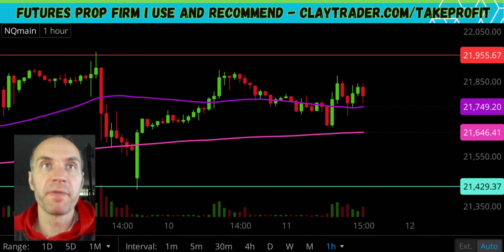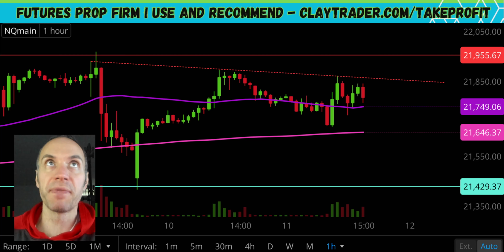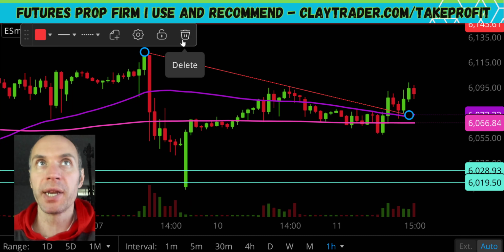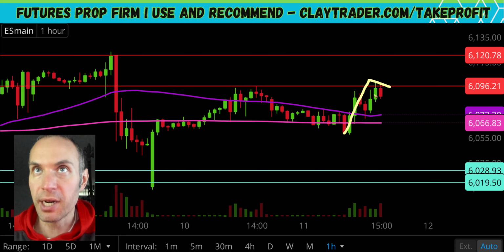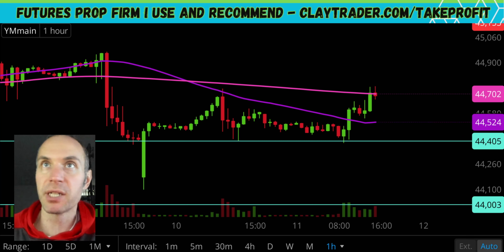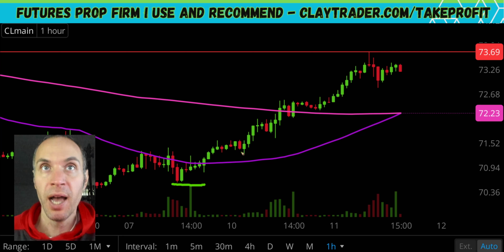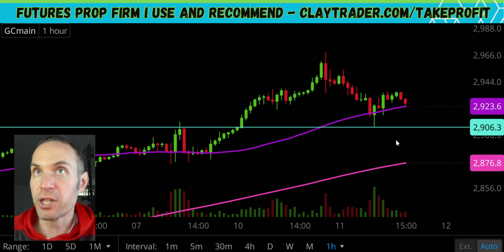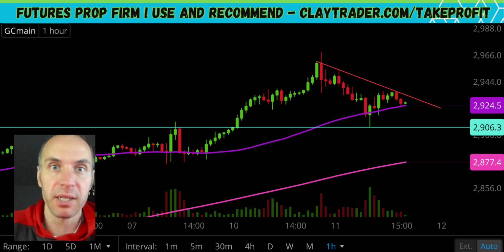/NQ, /ES, /YM, /CL, /GC Futures Technical Chart Analysis for February 11-12, 2025